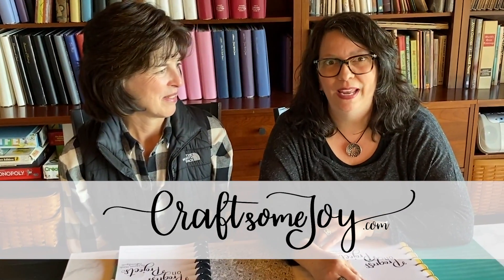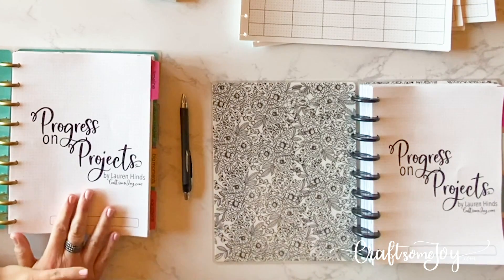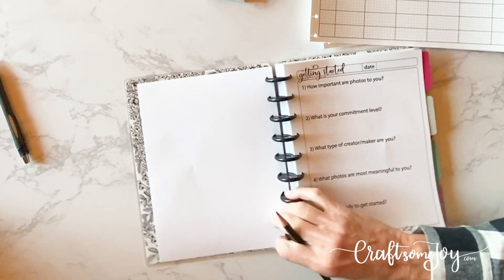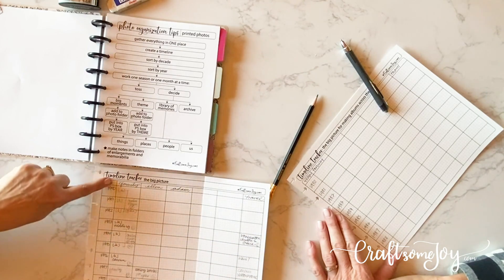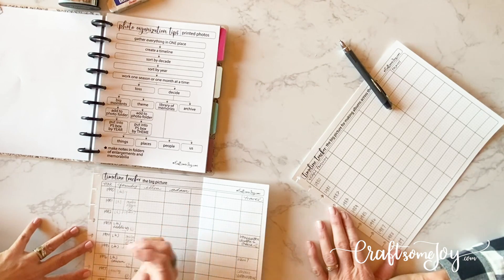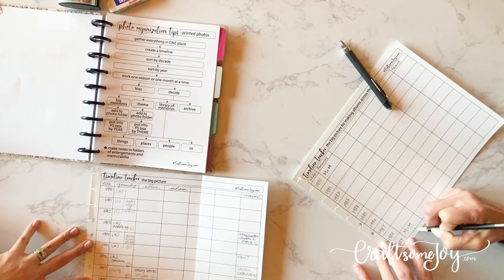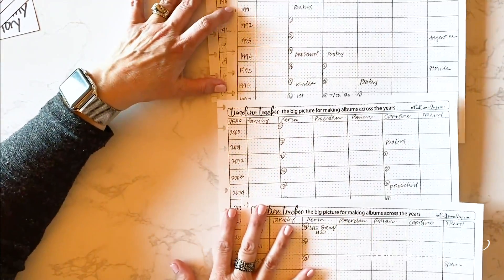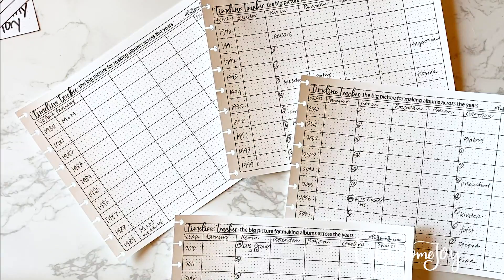FILLING OUT YOUR PLANNER PROCESS VIDEO: Progress on Projects "POP" episode 2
This is a follow-up series to my video "How I would start over as a scrapbooker" This video in my ProgressOnProjects series will highlight the timeline trackers to help you get organized and create a strategy for making albums and scrapbooks! This video goes over the free printables available at Craft Some Joy and how to get started filling out your POP planner. This will show my new scrapbooking strategy, using Big Moment Scrapbooking, Library of Memories, and Theme Albums.

I would love to be your advisor! have my name selected when you order!
To find the products mentioned in this series, put in the search bar:
POWER SORT BOX
12" TRIMMER
MULTIPURPOSE TOOL
PHOTO LABELING PENCIL

SUPPLIES ☆
►Brother P-Touch Label Maker
►Clear Tape 3-pack
►Premium color laser paper
►White cardstock paper
►Happy Planner punch
►Happy Planner undated monthly
or check Tuesday Morning or Michael's
►My favorite ballpoint pens
►My favorite pencils are Blackwing (check your local stationery store)
►My favorite sharpener
►My favorite erasers